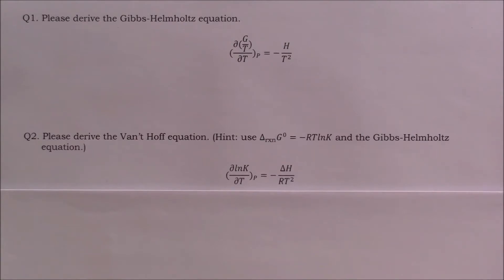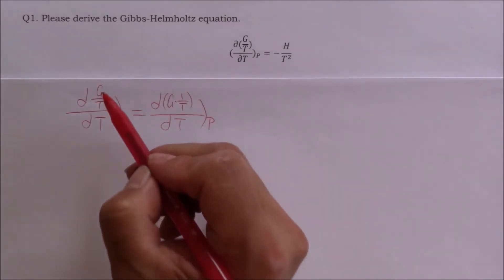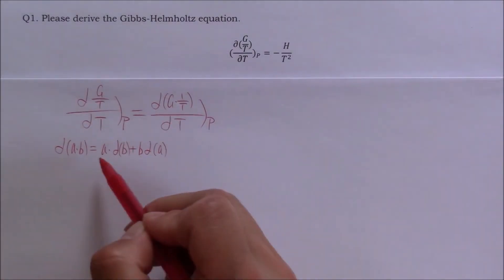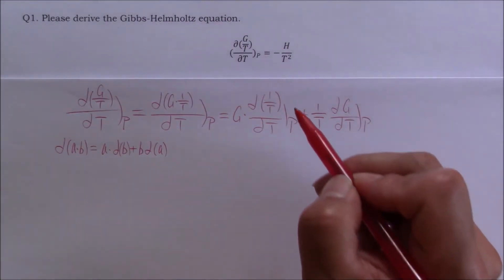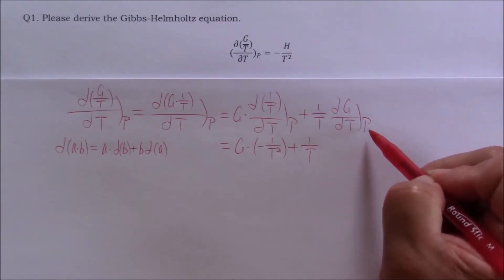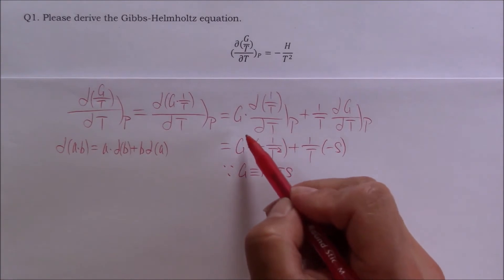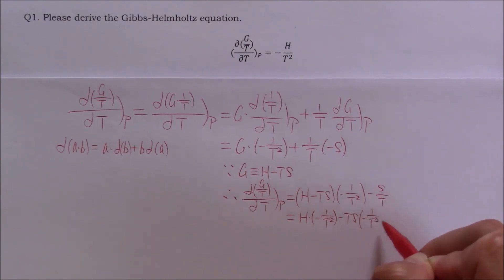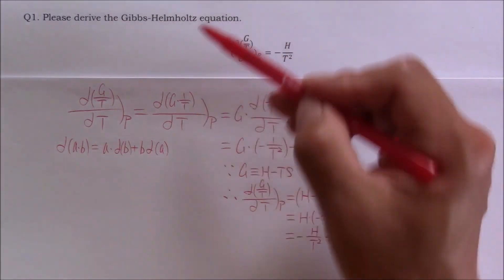Gibbs-Helmholtz Equation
This video shows you how to derive the Gibbs-Helmholtz Equation.